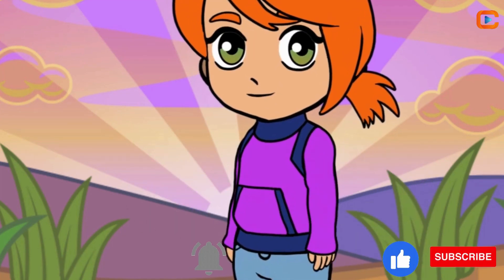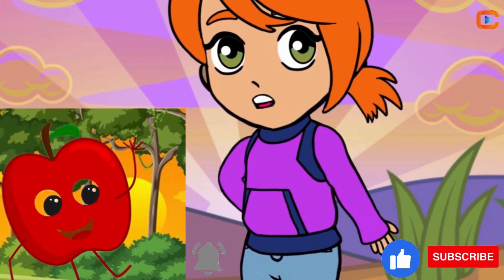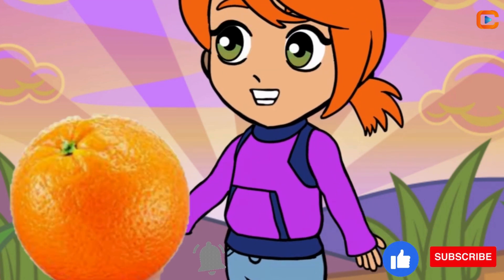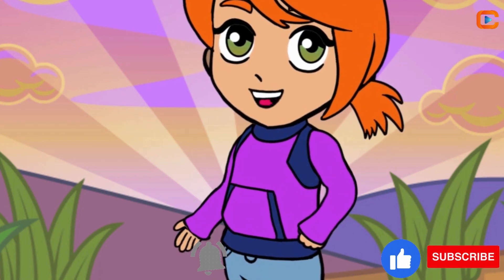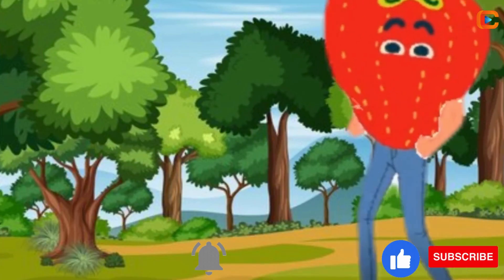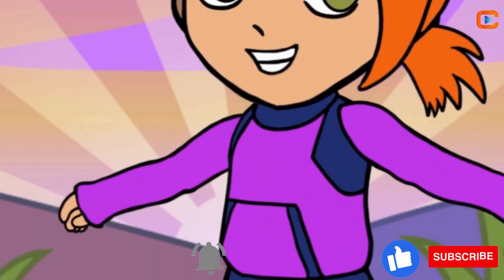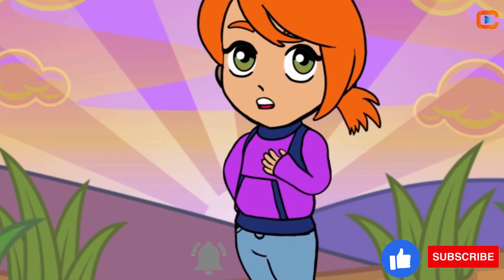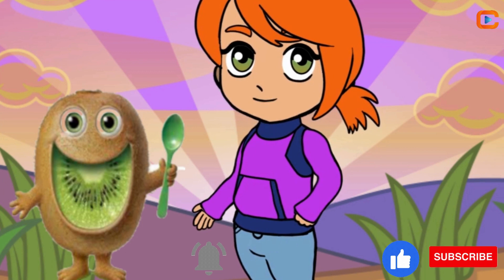Fun fruit adventure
Learn the fruits with Euducat!